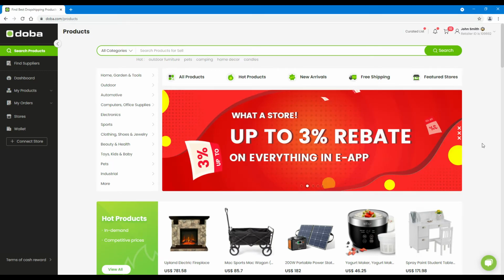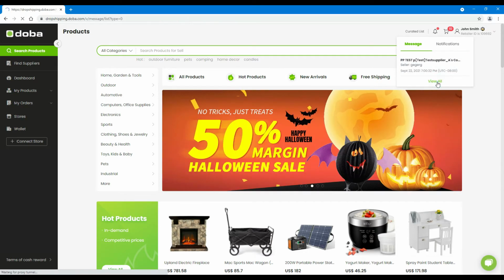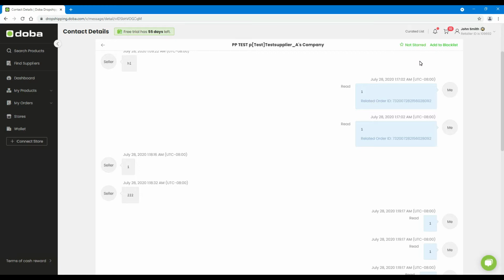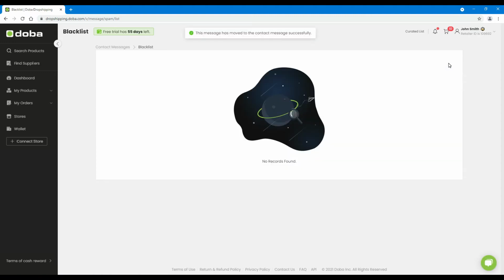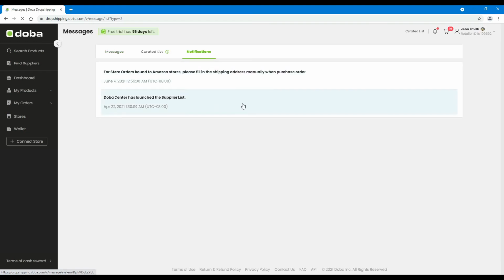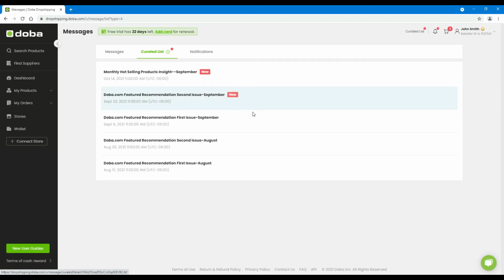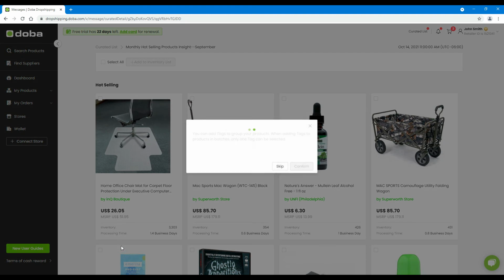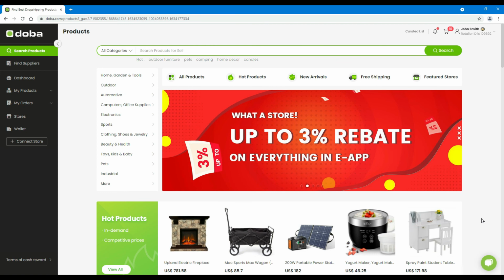Doba Retailer Tutorials: Messages, Notifications and the Curated List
In this tutorial, we will talk about supplier Messages, system Notifications and the Curated List pushed to you by Doba products discovering experts.